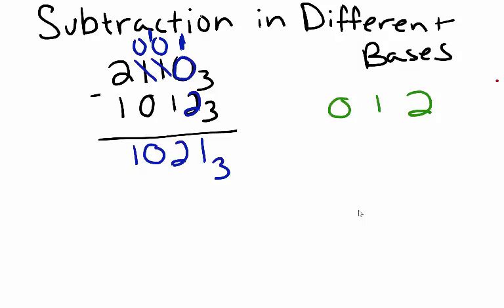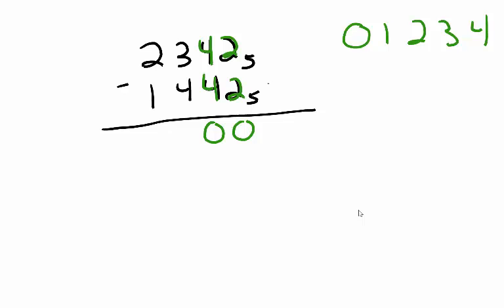Subtraction in Different Number Bases